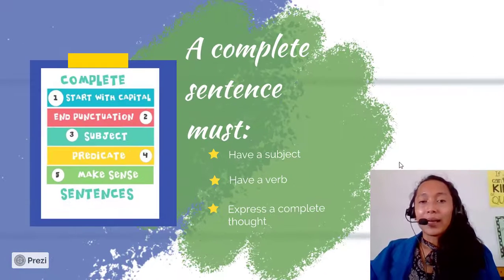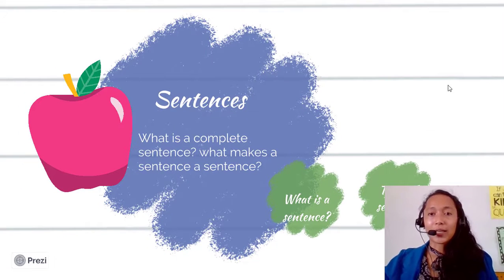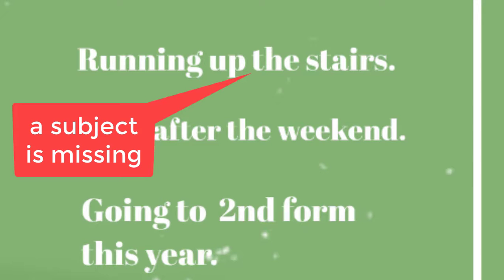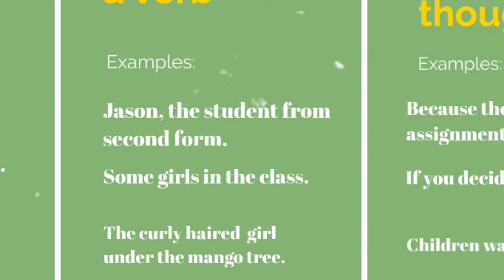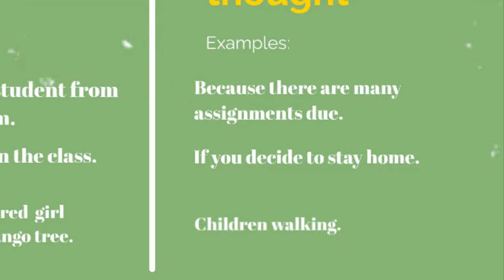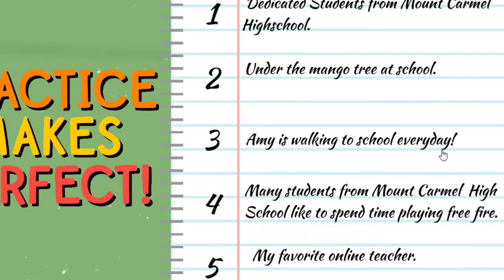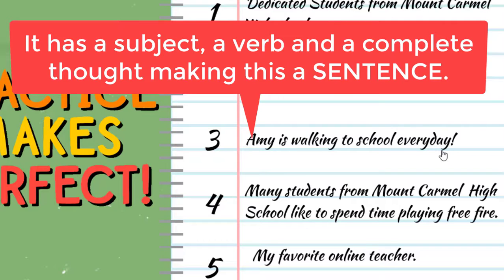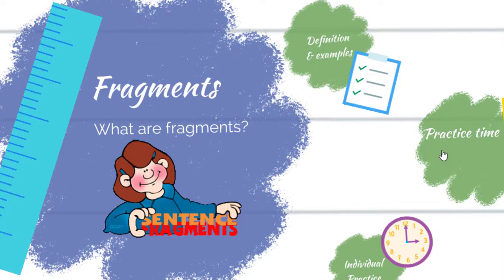Fragments and sentences